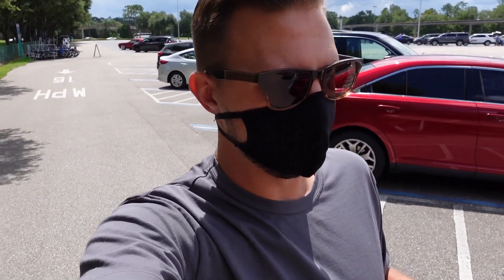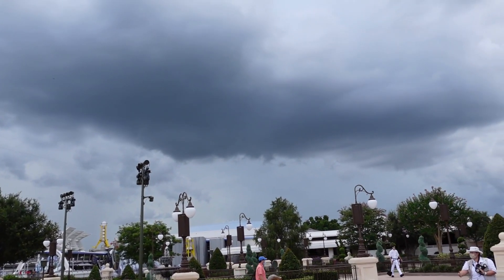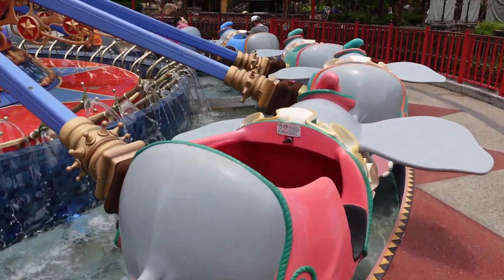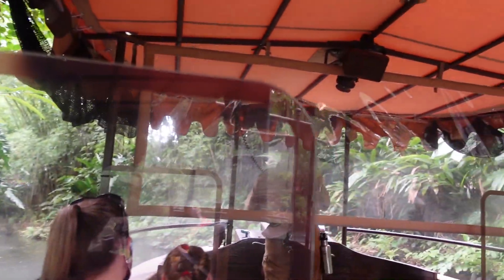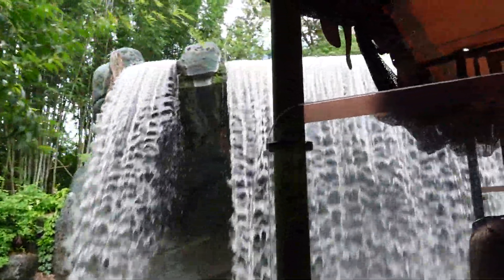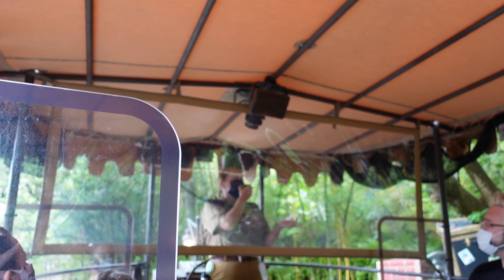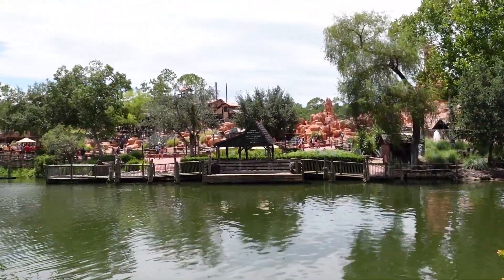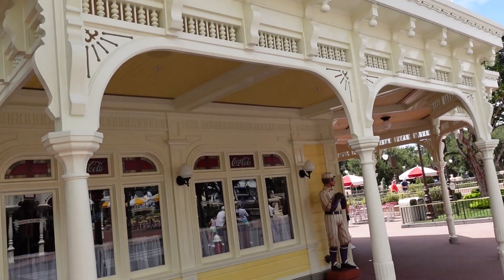A Rainy Fun Day At Disney's Magic Kingdom! | Jungle Cruise, Tom Sawyer Island & More!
In today’s vlog we head back to Magic Kingdom at Walt Disney World! We take a spin around the park and have some fun on this rainy day! We also see the Move It, Shake It, Mousekedance It character cavalcade as we head towards the back of the park. We rode Jungle Cruise and Dumbo the Flying Elephant, it felt nice to have a somewhat normal park day. It started to rain so we took shelter for a bit but the storm passed pretty quickly and it helped to make it a little cooler which was nice! We also took a trip over to Tom Sawyer Island, we did a liveshow the other day where we talked about it and some of you didn't know what it was or what was on it so we wanted to give them a little tour around. Not much was open on the island but we did go on an adventure in one of the caves! Then we head back to the park to  check out the construction progress at the Tron roller coaster before heading out for the day.  We hope you had fun at Magic Kingdom with me today! Thank you for hanging out with me today and we’ll see you tomorrow with a new vid!

Vids mentioned in this vid!